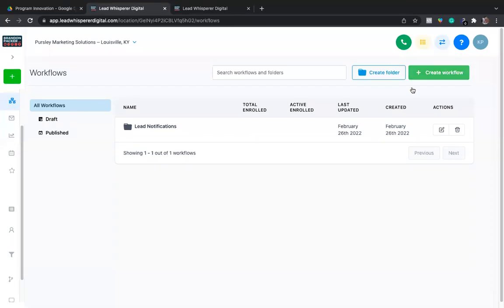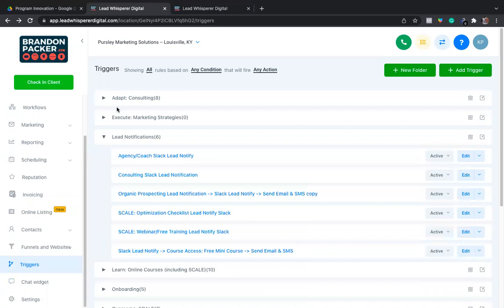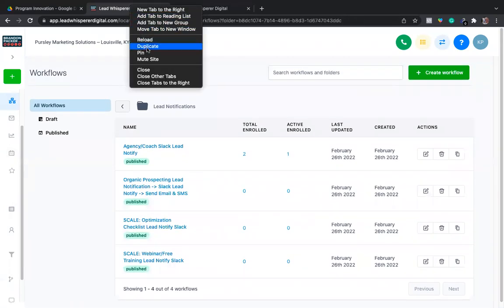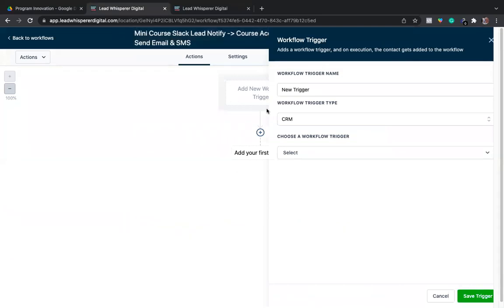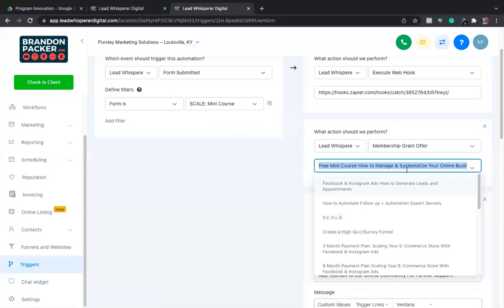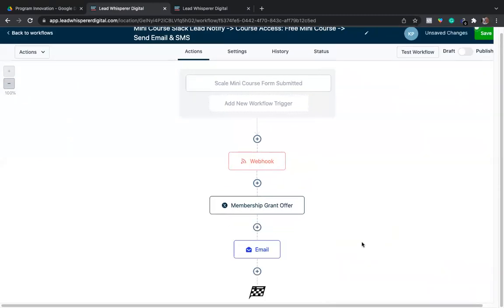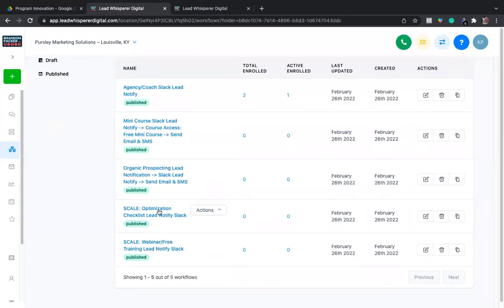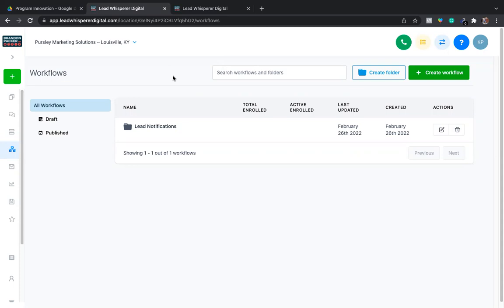How to Use Workflows With Go High Level General Overview & Execution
With Triggers Moving Away From Go High Level You Will Need to Know How to Create a Workflow within the platform.

For More Digital Marketing Support You Can Add Yourself into my Private Group

Want to learn How to Manage & Systematize your agency or coaching business to buy back your time in as little as 45 minutes?